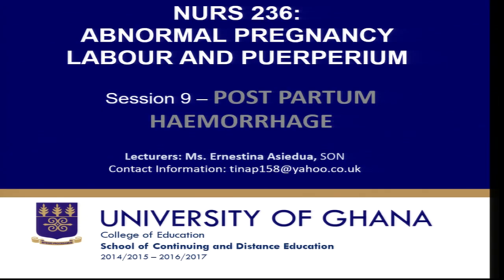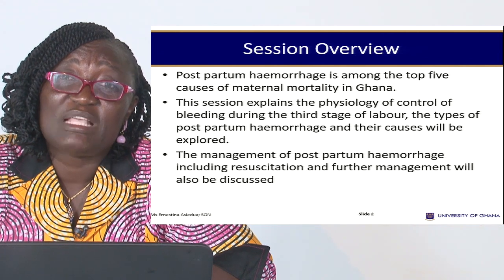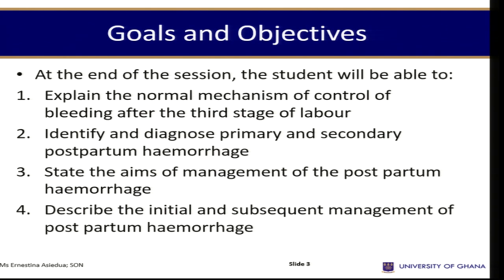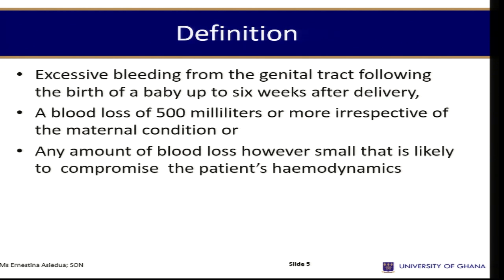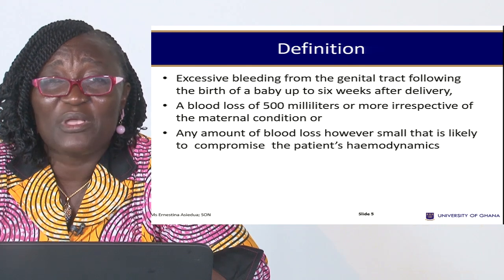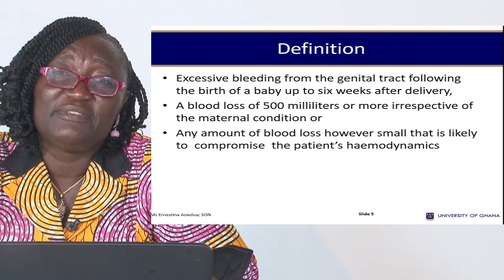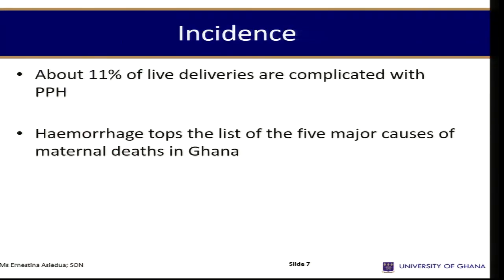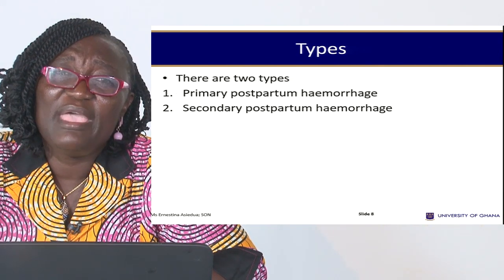session 9 post partum hamorrhage